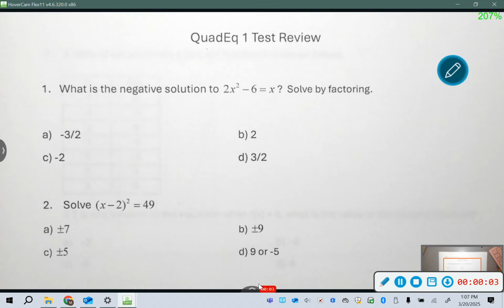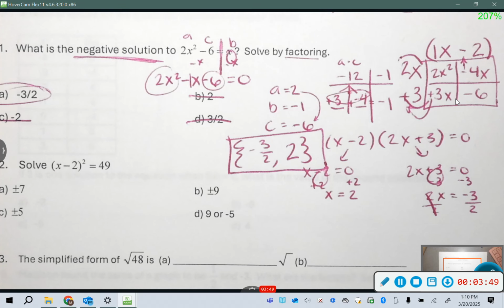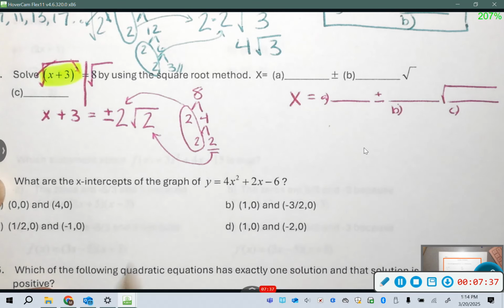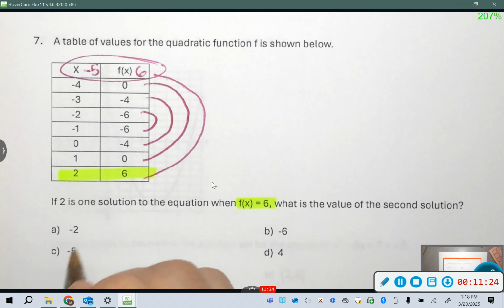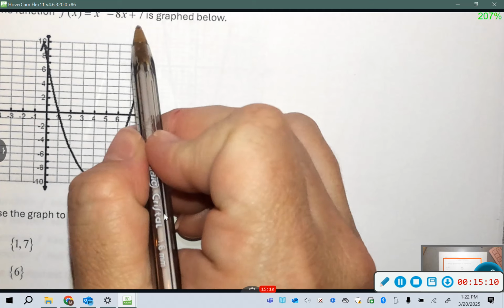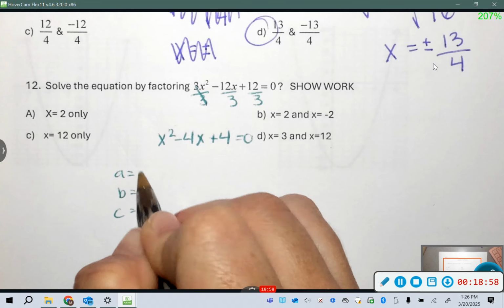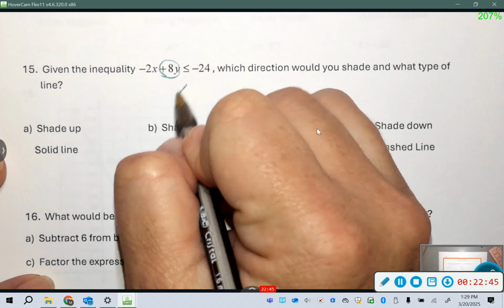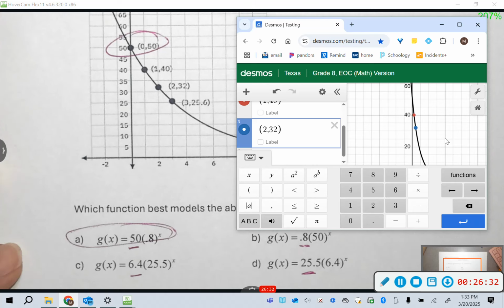CWHS - Algebra 1 - Quad Eq Test Review Video